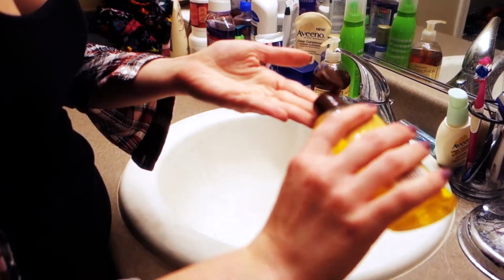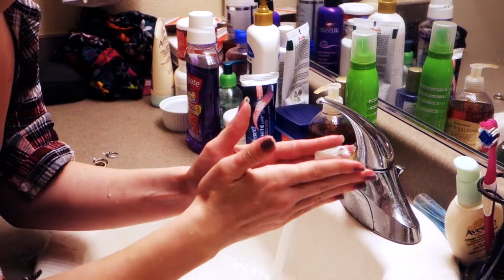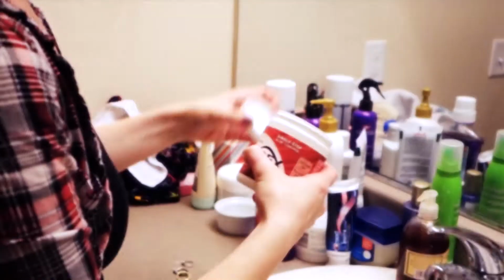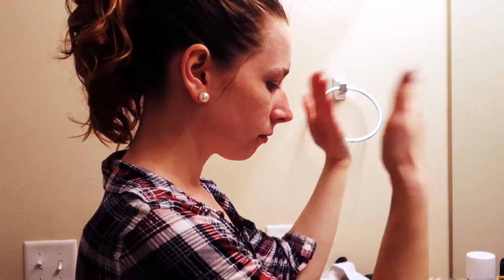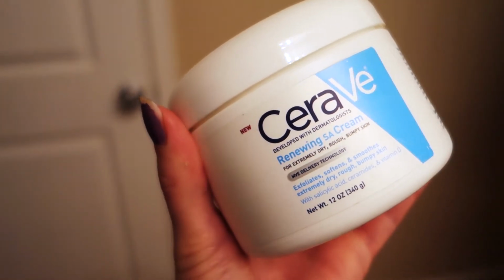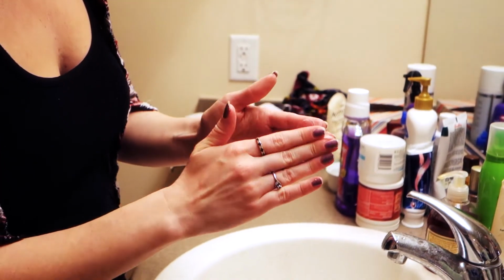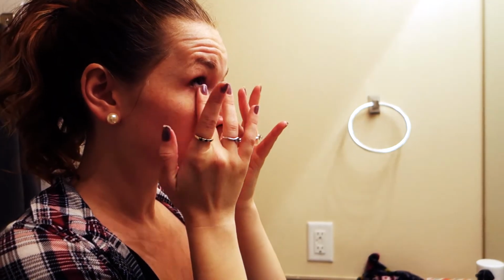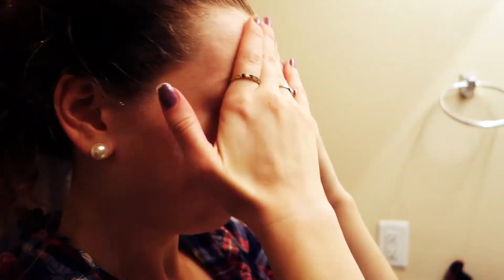My Skincare Routine ♡ Fall 2013 Skincare Routine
In this video, I show you my super requested Fall 2013 Skincare Routine! My skin has always been something I battled with, but my routine has finally started to shape up this fall time, and I've seen incredible results in my overall skin tone, texture, clarity and feel just by adding and changing my skincare routine around ever so slightly. I hope you guys enjoy!

It's completely free, and it just lets YOU know when I put out some more videos. ❤

Whether you're into makeup or food, stunning moments or controversial topics, there's something in store for you. Welcome to the stream of consciousness I've dubbed "Caty135". Let's explore together!

PRODUCTS ☼
Trader Joe's 100% Pure Jojoba Oil [$6-$7 @ Trader Joe's]
Aveeno Clear Complexion Cream Cleanser [$6-$10 @ drugstores]
Stridex Daily Care Acne Pads with Salicylic Acid, Maximum Strength [$2-$5 @ drugstores]
St Ives Scrub-Free Exfoliating Pads [$4-$6 @ select drugstores (Walgreens, Target, CVS, etc. call ahead to see if they have them)]
CeraVe Renewing SA Cream [$18-$22 @ drugstores]
Vaseline 100% Pure Petroleum Jelly [$2-$5 @ drugstores]
Aveeno Clear Complexion Daily Moisturizer [$12-$18 @ drugstores]

NOT SHOWN IN VIDEO ☼
Queen Helene Mint Julep Masque [$2-$5 @ drugstores] [use 2x per week after washing, before exfoliating pads. If using QHMJM, skip the Stridex pads. Moisturize like normal.]
Neutrogena Microdermabrasion System [$16-$22 @ drugstores] [use 1x per week-10 days after taking off makeup, wetting skin. Cleanse as normal. Skip all exfoliating pads. Moisturize as normal.]

I love letters! So feel free to send some!